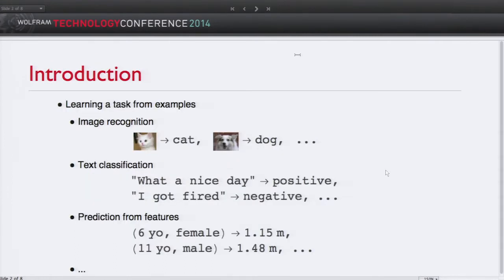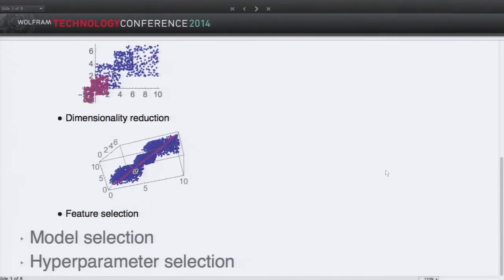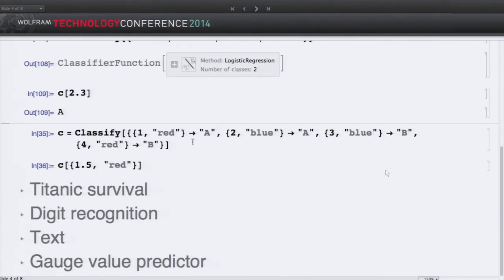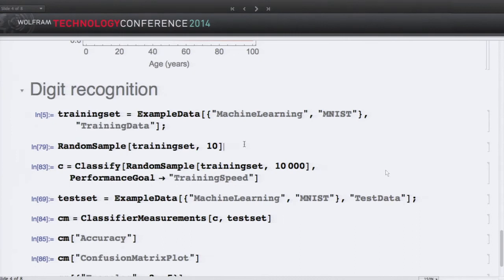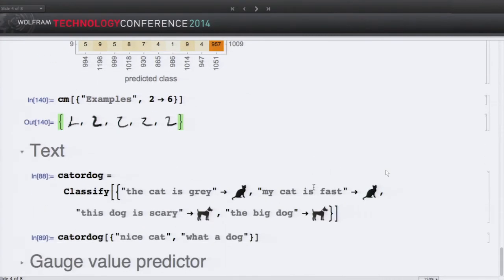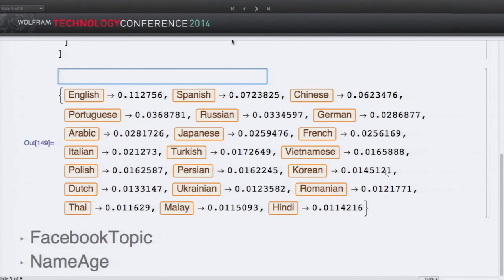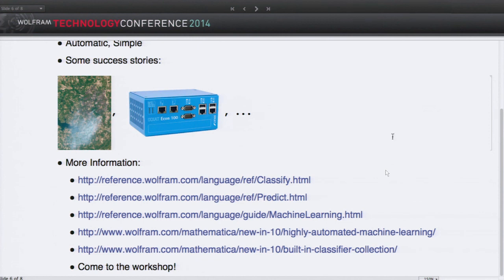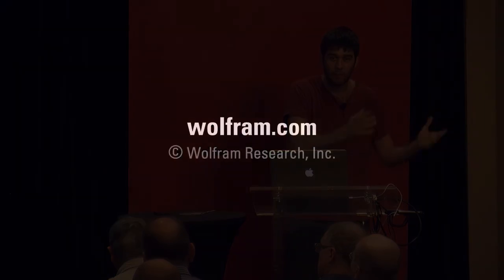Machine Learning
Speaker: Etienne Bernard

In this talk, Etienne presents the new machine learning functionalities of the Wolfram Language (Classify, Predict, and related functions). These functionalities aim to simplify the practice of machine learning by automating parts of its workflow. Etienne shows how to use these functions, explains the underlying algorithms, and discusses future developments.